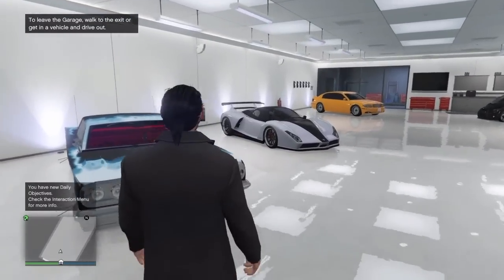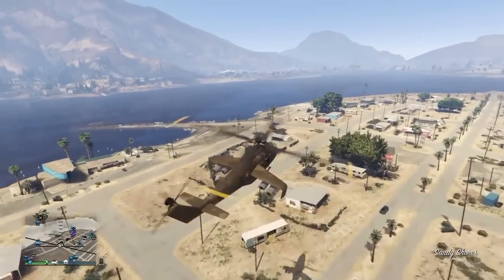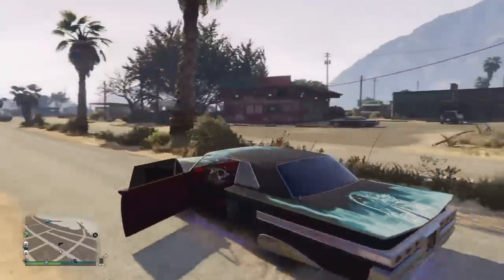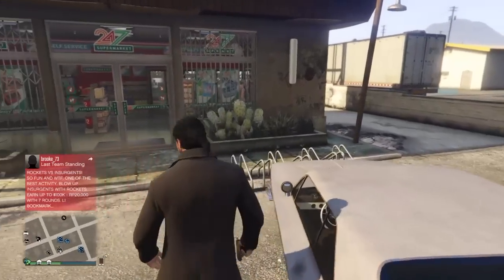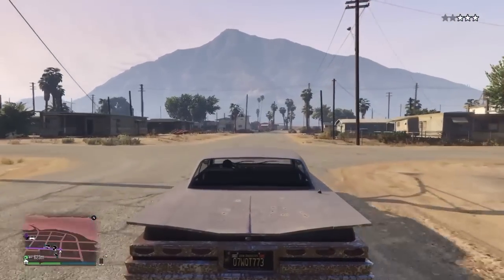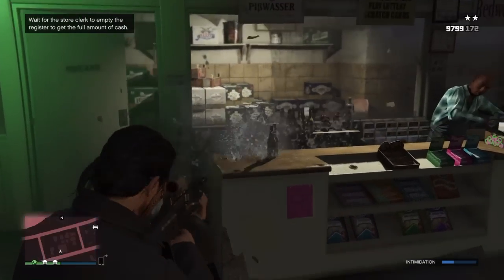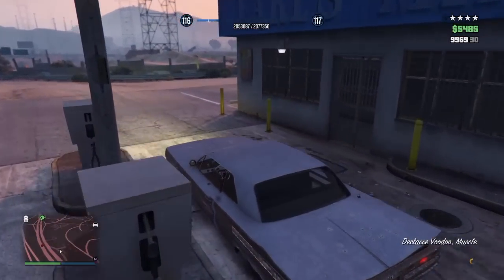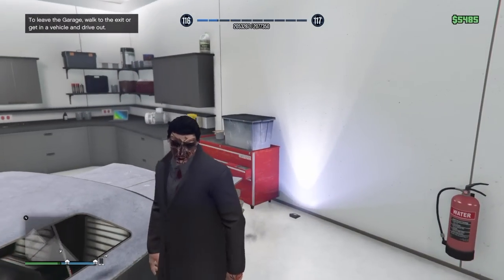GTA V HOW TO GET A FREE FULLY UPGRADED LOWRIDER GL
Gta V  free fully upgraded lowrider for free.
Hi, here in this video i will teach you how to a FULLY UPGRADED Lowrider for free just follow these steps
If you don't understand what this is, you're an idiot.